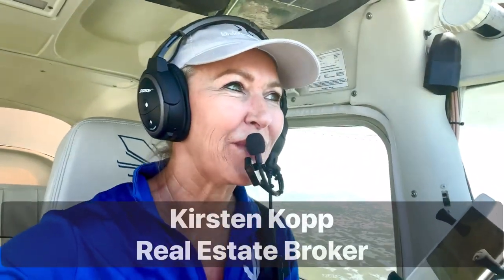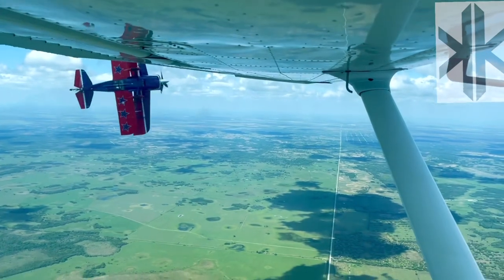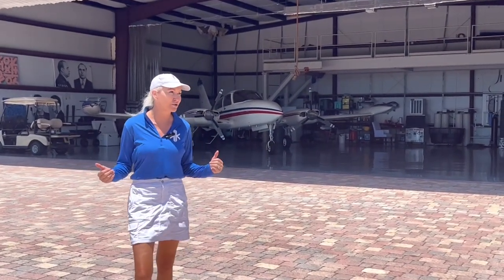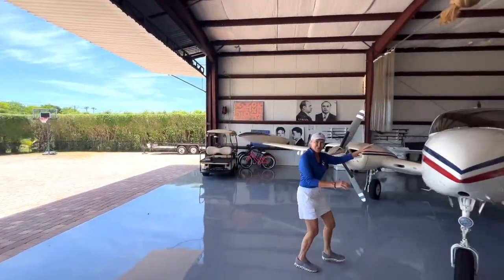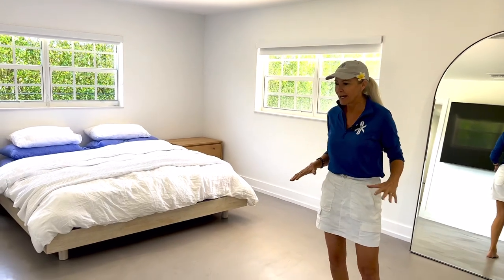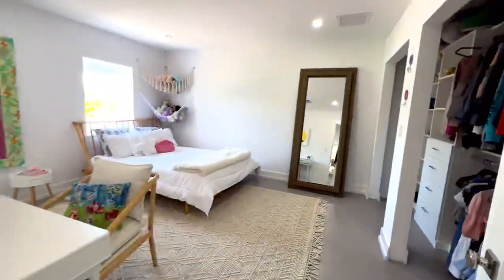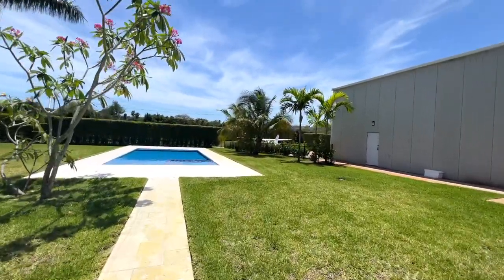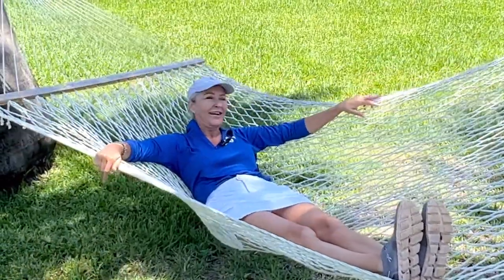INSIDE A $3M RUNWAY HANGAR HOME AT ANTIQUERS AERODROME IN DELRAY BEACH, SOUTH FLORIDA!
Explore the ultimate runway hangar home in South Florida's Antiquers private airpark with top Aviation Real Estate Broker, Kirsten Kopp.

This amazing, custom renovated, private airpark home is now available to purchase for $2.89 million.  Exclusive opportunity to own a fully renovated hangar pool home in the private, gated Antiquers Aerodrome airpark. This 4 bedroom, 3 bathroom property sits on over 2 acres, and has recently received a high quality extensive renovation. The 65'x50' fully air conditioned hangar sits feet from the Antiquers 5,000' turfed runway and boasts a huge hangar apron and brand new epoxy floor. This hangar could easily accommodate a King Air. The home has been completely remodeled in soothing neutral tones using many natural materials - truly a one of a kind, luxury interior space. New heated pool with white marble decking sits beside indoor outdoor space. The kitchen boasts a huge quartz waterfall style island with multiple open plan recreation areas. Each bathroom is completely remodeled.
Call Kirsten for a private tour (Proof of funds required)

REMODELED IN 2022
TOTAL SQUARE FOOTAGE: 4,755 sq ft
LOT SIZE: 2.2 ACRES
HOUSE AND HANGAR EXTENSIVELY RENOVATED
4 BEDROOMS
3 BATHROOMS
EPOXIED CONCRETE FLOORING AND WALLS
NEW STATE OF THE ART AIR CONDITIONING AND HEATING UNITS
65' X 50' HANGAR, NEW PAINT AND NEW EPOXY FLOOR
15' HEIGHT OPENING
AIR CONDITIONED
RAISED WALKWAY
OVERHAULED GARAGE DOOR OPENER WITH HURRICANE IMPACT DOOR

The Sellers and Listing Broker and their Agents make no representation as to the accuracy of this information. All Buyers should perform their own independent due diligence regarding this Property before executing a Contract for Sale and Purchase for this Property

KIRSTEN KOPP is an equestrian, a pilot and an awesome Real Estate Broker who founded the Wellington based brokerage KIRSTEN KOPP REAL ESTATE LLC to give people wanting to buy and sell real estate in Wellington an insider perspective and a professional service based on integrity,  and transparency.  Kirsten Kopp Real Estate LLC is a select team of Agents who believe that fostering great long term relationships is the key to successful real estate transactions.
Kirsten lives and loves working in Wellington, Florida. English by birth, Kirsten has always been a horse nut, and so finally made her way to the Winter Mecca of horses - Wellington, Florida. Kirsten has competed in every English discipline, is a former TV business and Real Estate analyst, and enjoys representing her amazing clients in all things real estate in Wellington, and Palm Beach. If you want to talk to Kirsten about your real estate needs please call or text:

00:00 Introduction
00:56 TOUCH DOWN AT RUNWAY
01:43 HANGAR TOUR
02:26 THE KITCHEN
02:58 THE PRIMARY SUITE
03:42 OTHER 3 BEDROOMS
04:16 INCREDIBLE MUD ROOM!